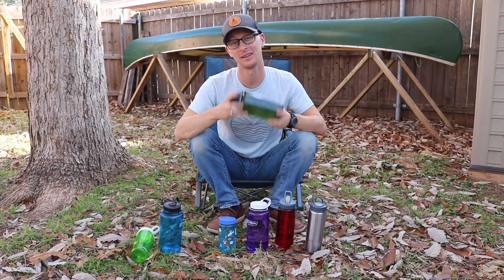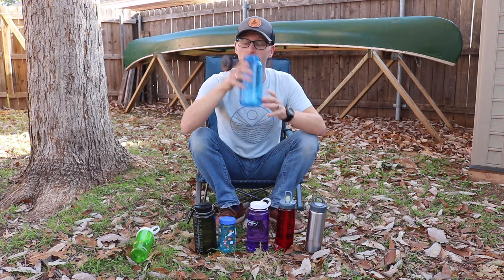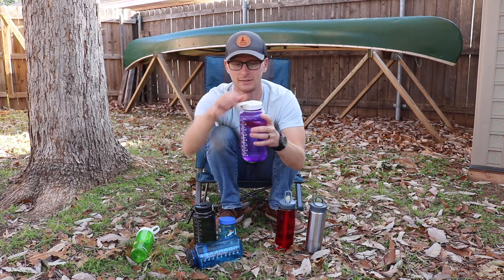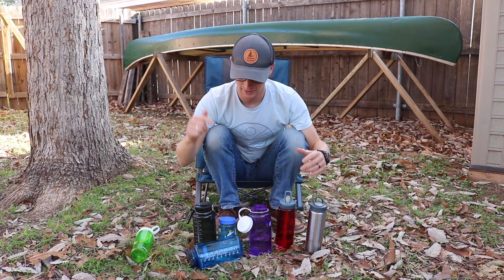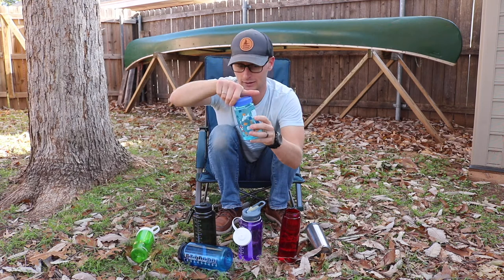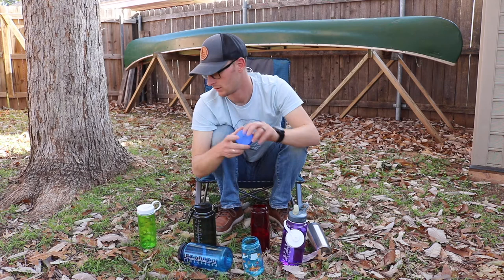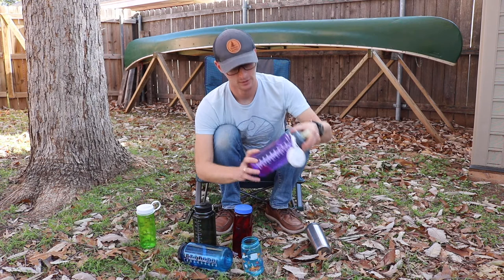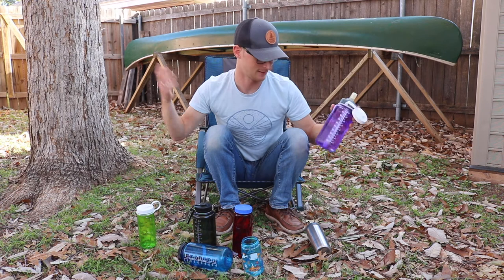Did You Know Nalgene & Camelbak Water Bottles Could Do THIS?! Best Water Bottle Hack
If you have a Nalgene or a Camelbak water bottle you need to check this out - did you know they could do this? ↘️↘️Click _*“SHOW MORE”*_ below to open the full video description! ↙️↙️
⭐⭐ *Examples of Products Used In This Video* ⭐⭐⠀
🔷 Nalgene 32oz Water Bottle
🔷 Camelbak Eddy Water Bottle